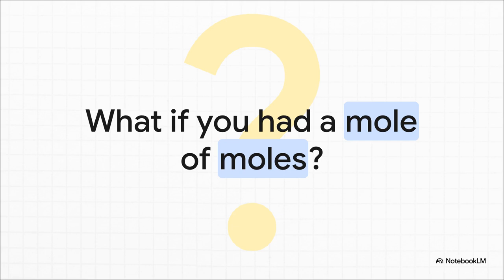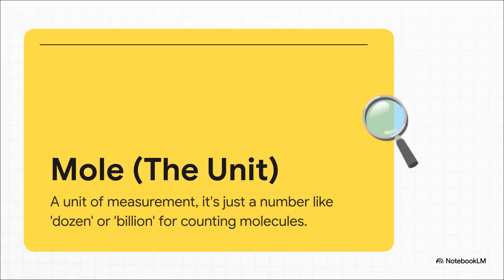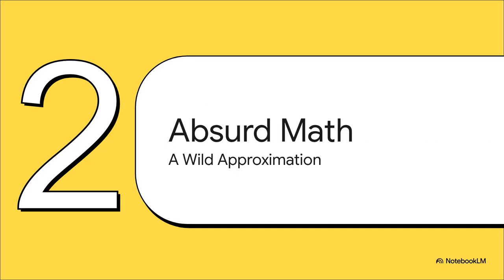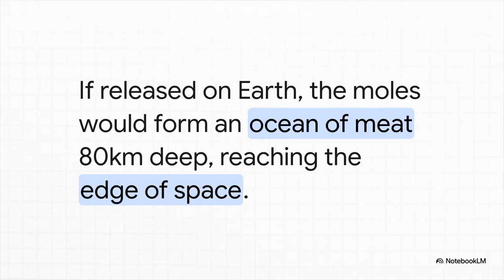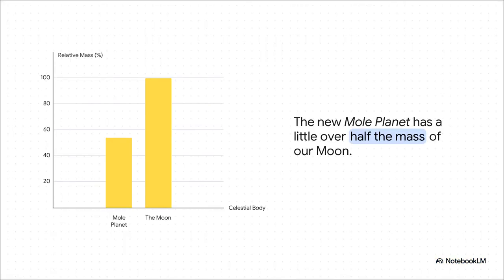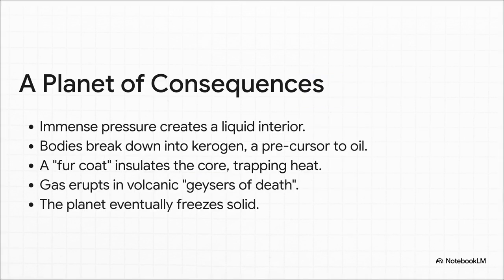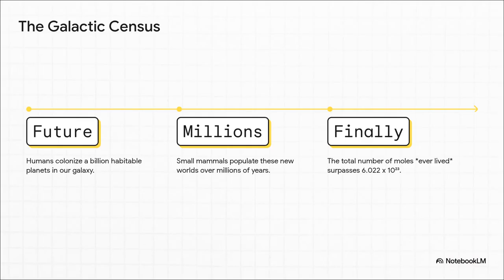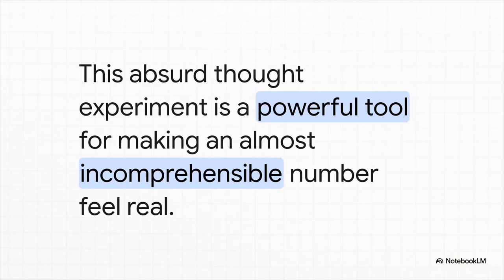What if you had a mole of moles? 🤯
Yes, it sounds confusing—but in science, a mole doesn’t just mean a small animal. It also represents an enormous number: 6.022 × 10²³ (Avogadro’s number). Now imagine that many actual moles (the tiny underground animals) suddenly appearing on Earth… what would happen? 🌍🐾

Let’s break it down. A single mole is small, but when you multiply it by 6.022 × 10²³, the result becomes almost impossible to imagine. The total mass of these moles would be far greater than anything our planet could handle. They wouldn’t just cover the Earth—they would stack up into unimaginable heights, potentially forming a mass larger than mountains, continents, or even planets.

Could the Earth survive such a scenario? Probably not. The sheer weight could crush the surface, alter gravity effects, and create catastrophic environmental changes. The atmosphere would be overwhelmed, ecosystems would collapse, and the planet could face extreme consequences beyond anything we’ve ever seen.

But this isn’t just about animals—it’s about understanding how powerful numbers can be. Scientific concepts like Avogadro’s number help us measure atoms and molecules, yet when applied to everyday objects, they reveal just how insanely large these numbers truly are.

This thought experiment takes something simple and turns it into something mind-blowing. It challenges your imagination and shows the true scale of the universe we live in.

👉 So the real question is: can your mind even comprehend a number this big?

Watch till the end to fully grasp the insane reality of a mole of moles! 😱